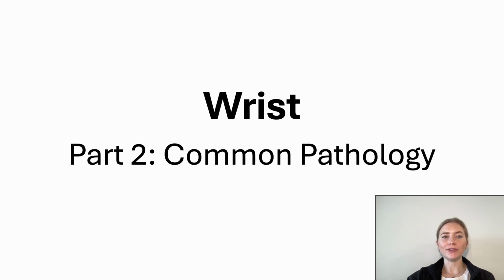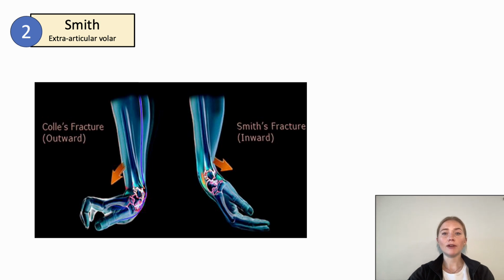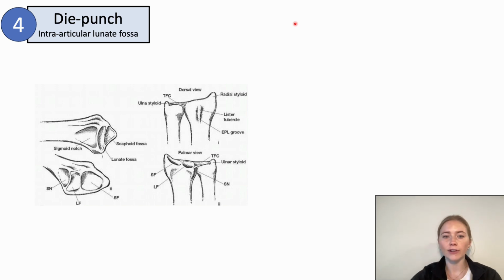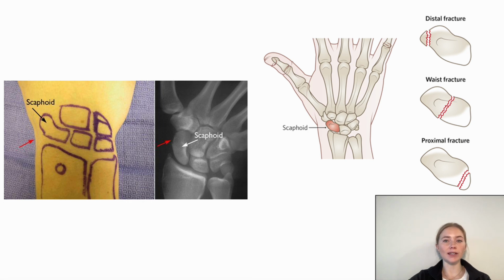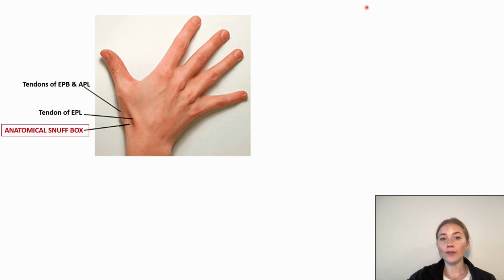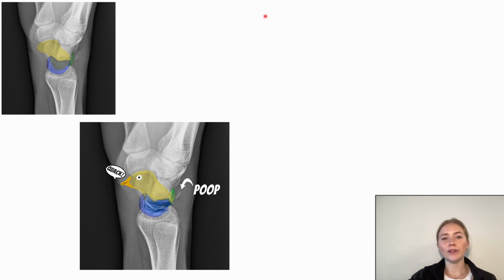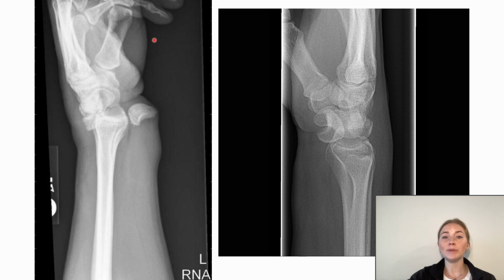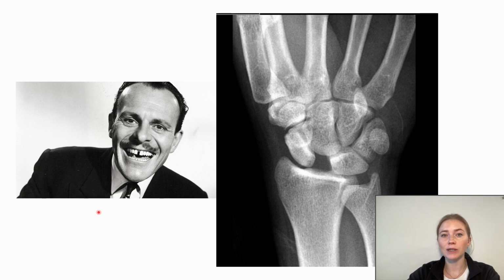Wrist X-Ray: Common Pathology